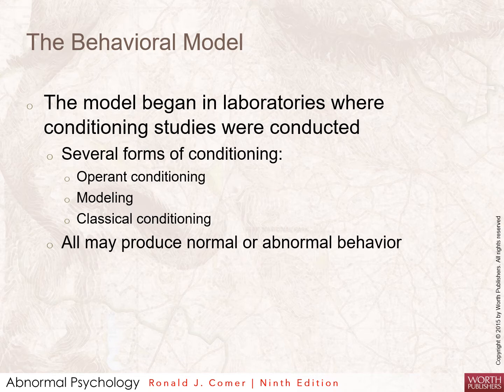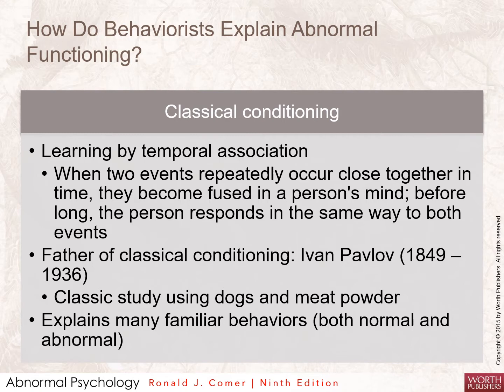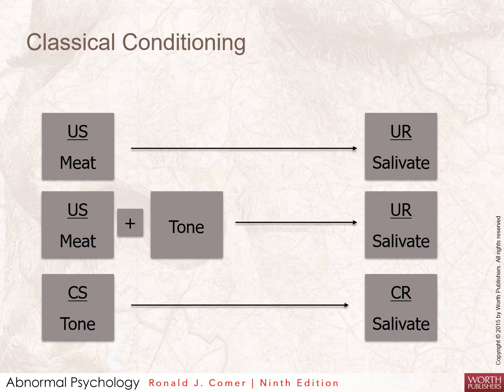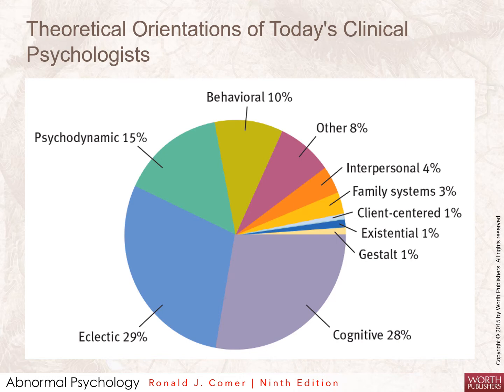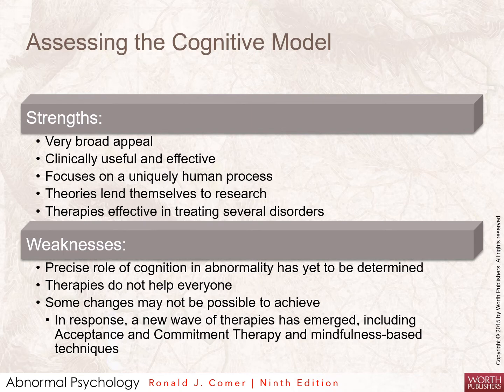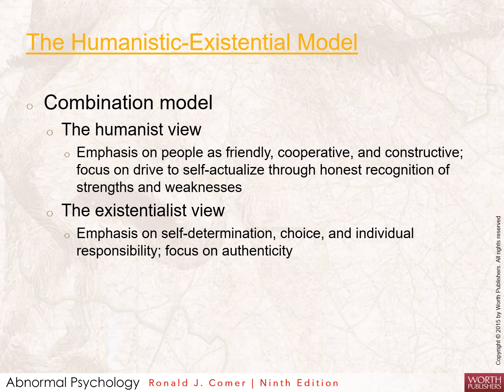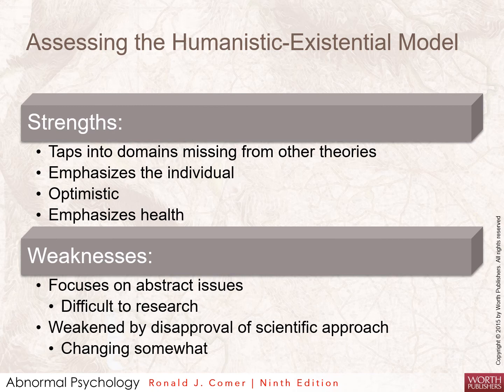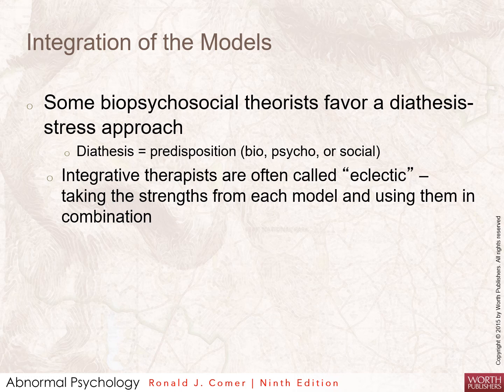Abnormal Psychology Chapter 3 Part 2 video lecture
Modalities within Abnormal Psychology- Part 2